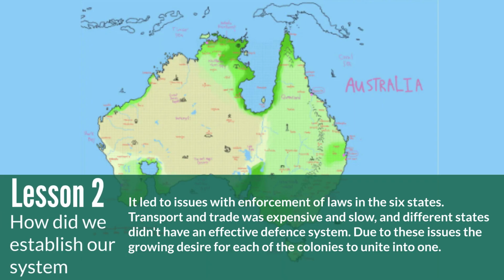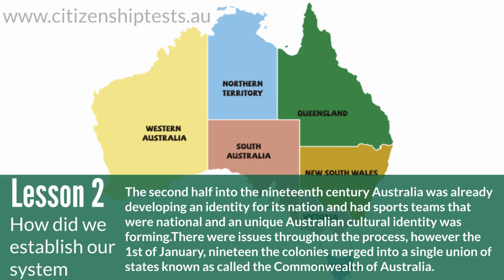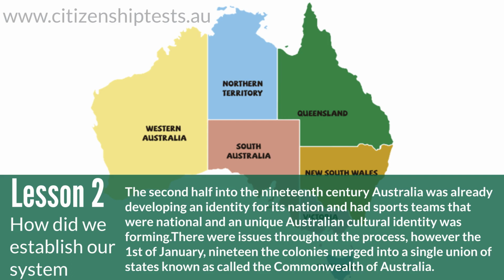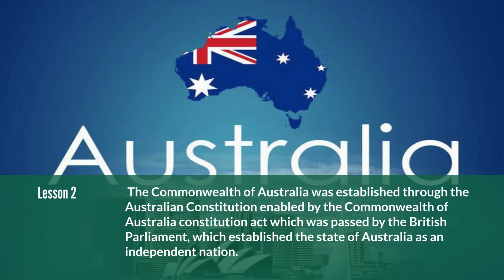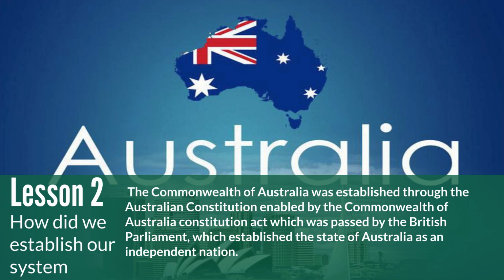Module 3 Lesson 2 How did we establish our systems